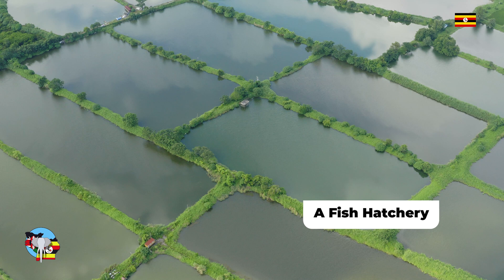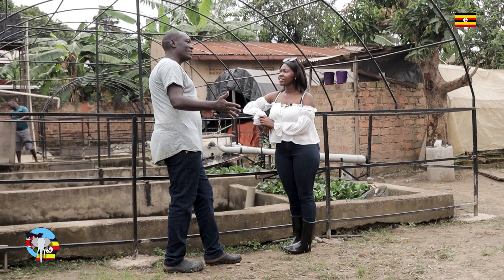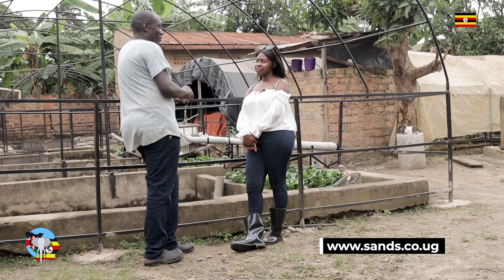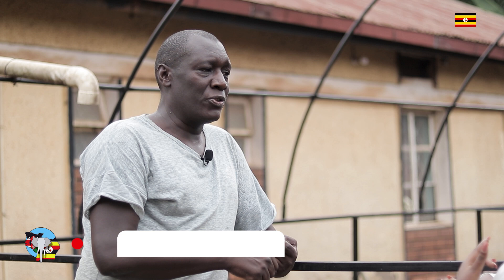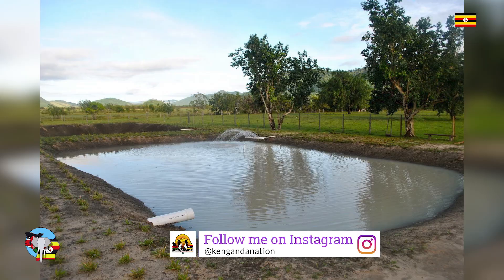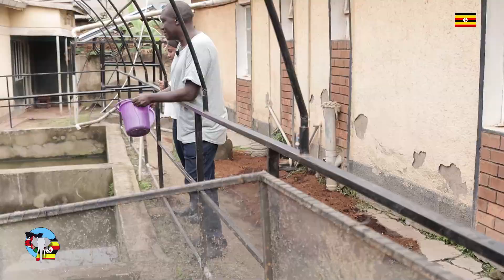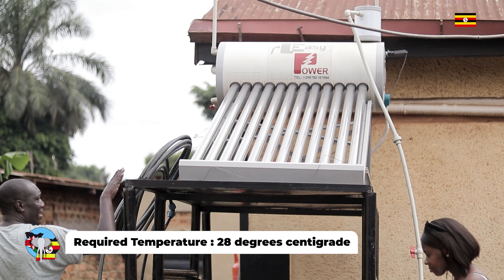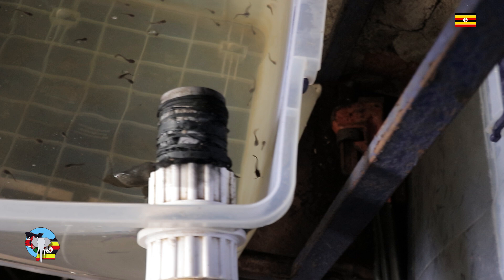Here is How YOU Can Become Rich By Becoming a Fish Farmer in UGANDA (Sands Fish Farm)